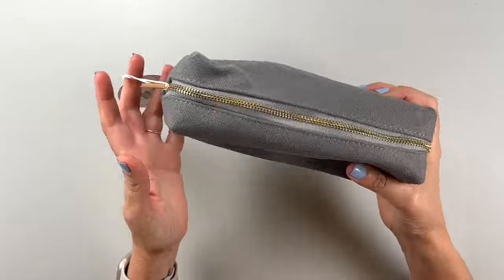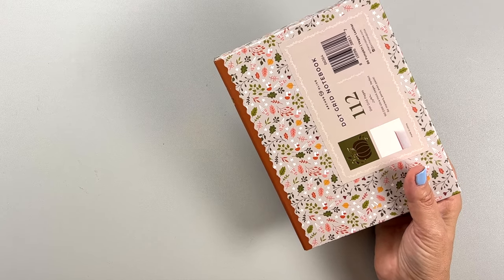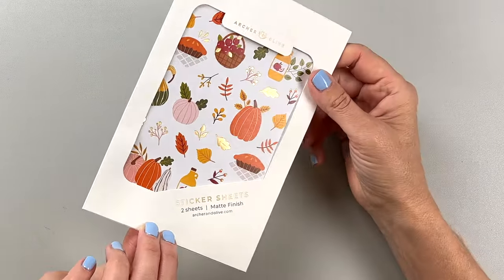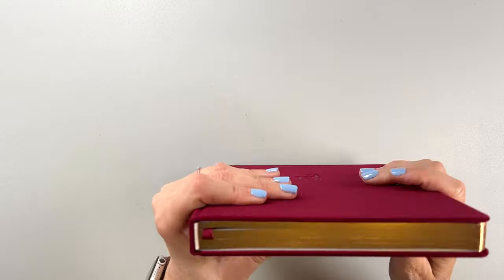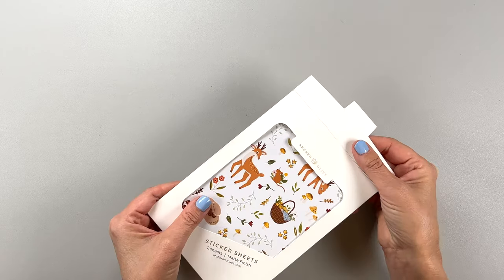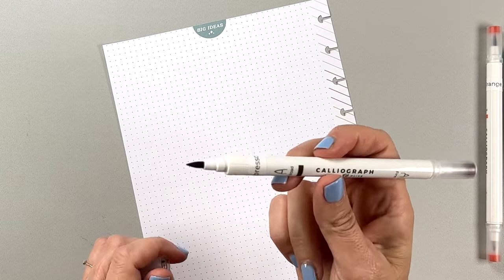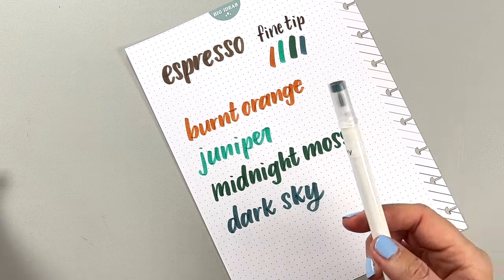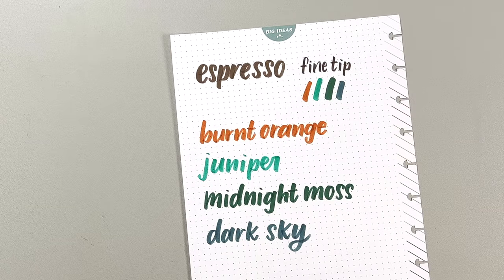Unboxing my Order from the Archer & Olive Fall Release! Stationery Haul - Journals, Stickers & More!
Join me as I unbox my Archer & Olive order from the Fall 2023 Equinox release!

OTHER FUN STUFF I LIKE:

-Try Hello Fresh (Ally and I get it every week!) first box free!